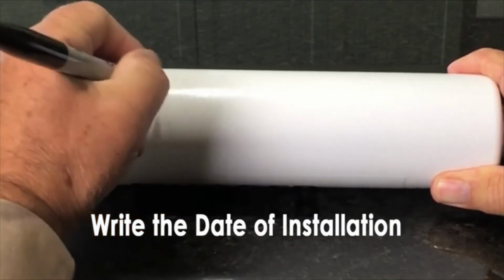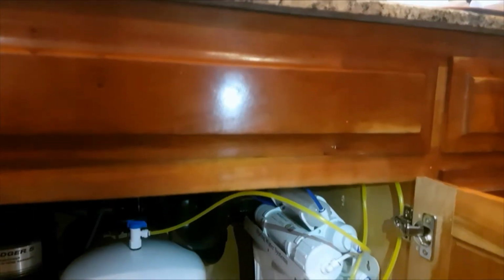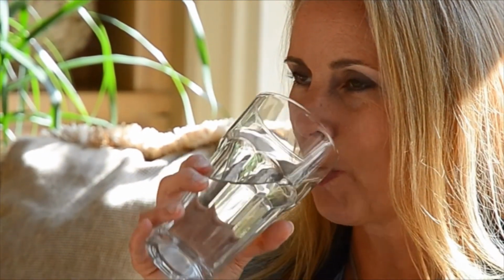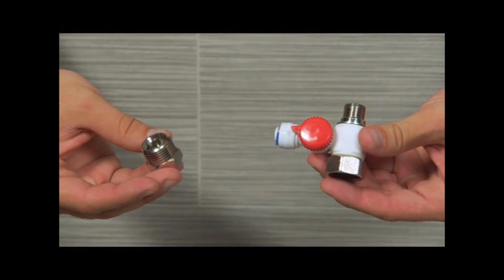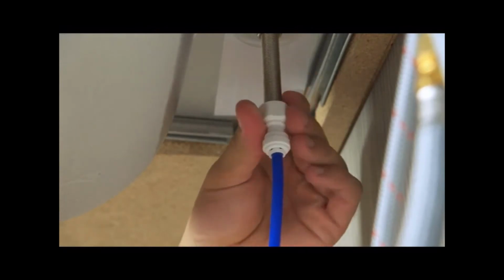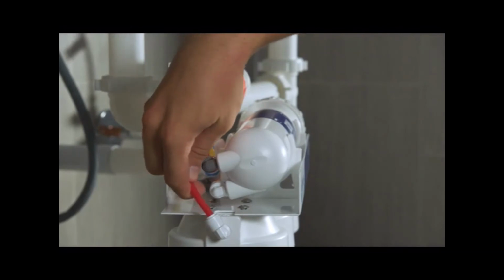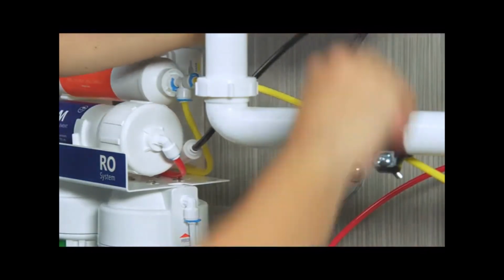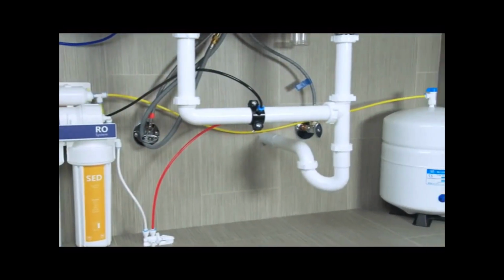✅ Top 5 Best Alkaline Water Machines 2020 | Does Alkaline Water Actually Improve Our Health? 💦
In this video, we are sharing the top 5 best alkaline water machines or alkaline water filter 2020, this video breaks down the topwater filter on the market.

👇TOP 5 LIST👇

1️⃣ Aqua Ionizer Deluxe

2️⃣ Woder WD-S-8K-DC

3️⃣ APEC Water Systems

4️⃣ iSpring RCC7AK

5️⃣ Express Water Reverse